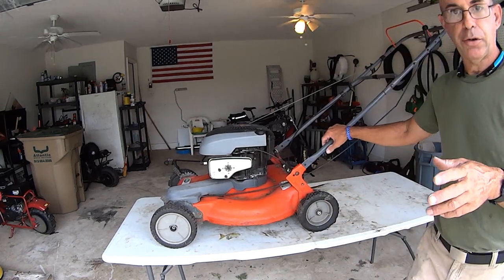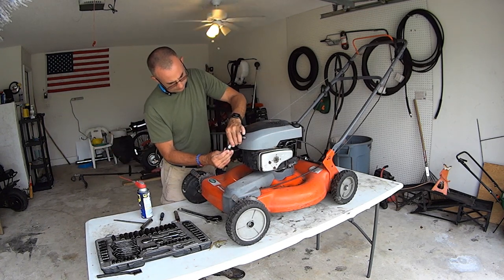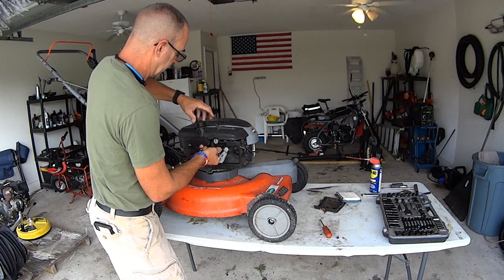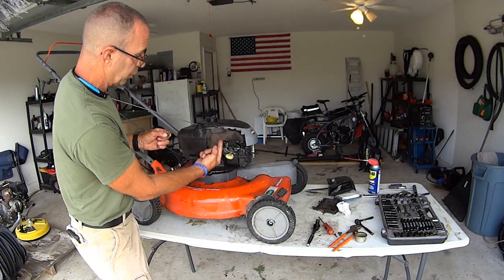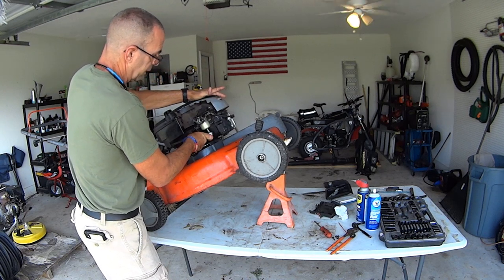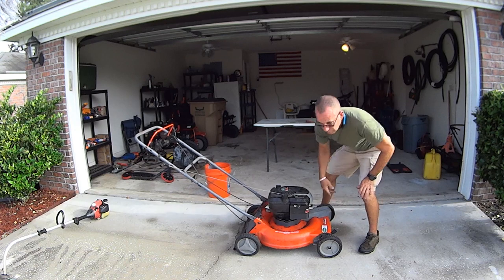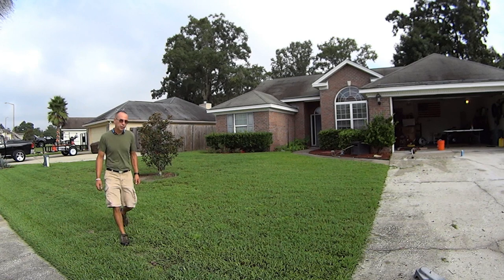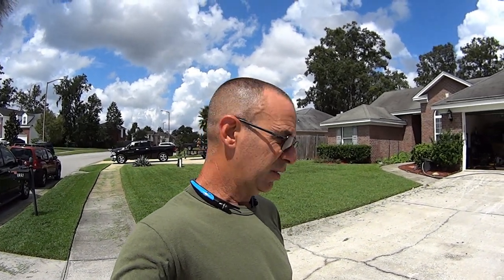CURB FIND REPAIR - Diagnose and Fix Non-Starting Lawn Mower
You never know what you will find! One man's trash, another man's treasure... or so they say! Yup, with a little work you might save hundreds over the cost of new. You might even save hundreds over the cost of a lawn mower repair shop!! Hey all, don't forget... the kiddo's need your support... donate a few bucks to the St Jude's Children's Research Hospital From Lawn Mowers Cutting Grass to Free How To Fix videos along with detailed Pressure Wash / House Wash Advice. I help you grow your SideHustle Business.

MULCHING BLADES I USE
**Wavey Style Mulching Blade 18" x 15/16" Mounting Hole (Need 2 for 36" Deck)
**Gator Style Mulching Blade 18" x 15/16" Mounting Hole (Need 2 for 36" Deck)

1/2 Inch Electric Impact Wrench
4 Inch Hand Grinder (Makita)

FEATURED ITEM:
* LT10 3 Banger Lockable Trimmer Rack

STUFF I BUY FOR MY BUSINESS:
3 Blade Pack
6 Blade Pack

*21 Inch Rear Wheel Drive Belt - Troy Bilt / MTD P# 95404282
*21 Inch TB Blade Adapter with Drive Belt Pulley MTD P# 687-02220 ADAPTER ASM-25MM

*150 Ft Capacity Steel Pressure Hose Reel
*Garden Hose Reel
*100ft Good Quality Pressure Hose
*Pressure Washer Wand Extender 18 Inch
*4 Pack Rubber Pressure Washer Mounts
* 1 Gallon Plastic Chemical-Safe Pump Sprayer

iPhone Vlog and Livestream Gear:
*Arkon Tripod
*Hotshoe Exension Bar
*Rode VideoMicro Microphone
*Techno Wide Angle Lense